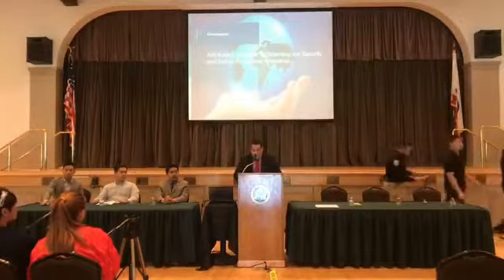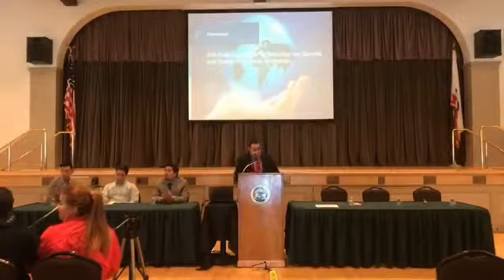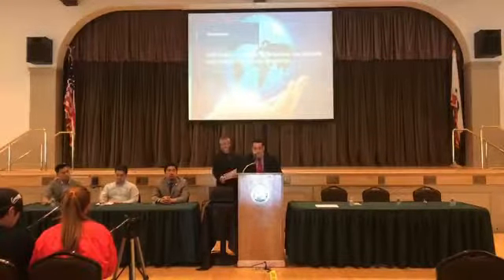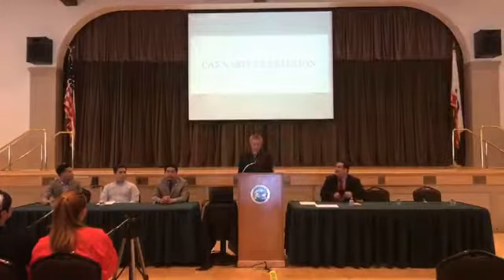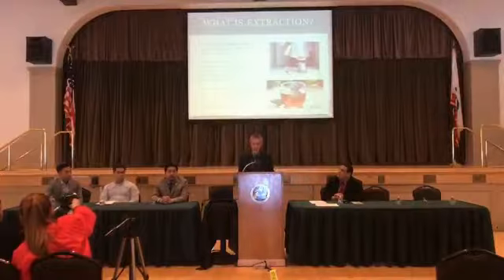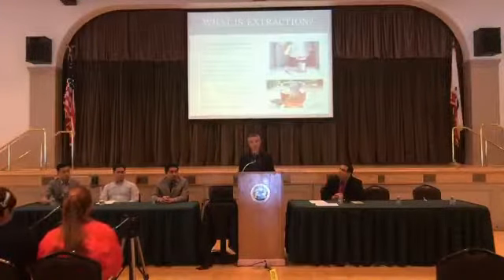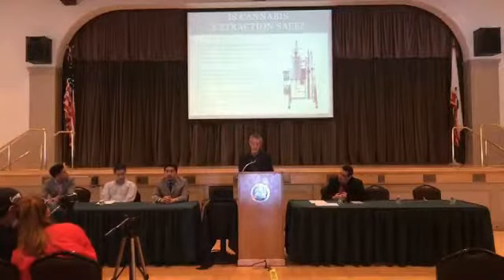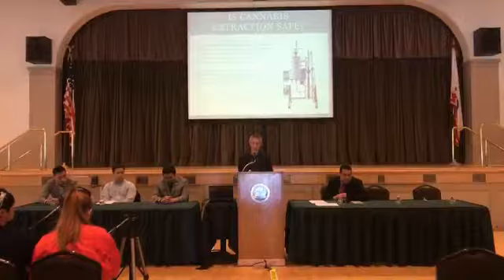Cannabis Extraction Process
Cannabis Extraction Process explain by expert Jeremy Kelley